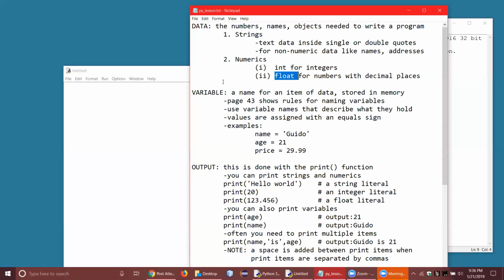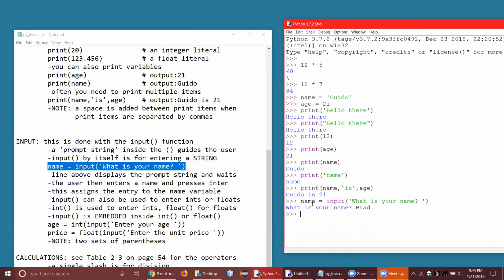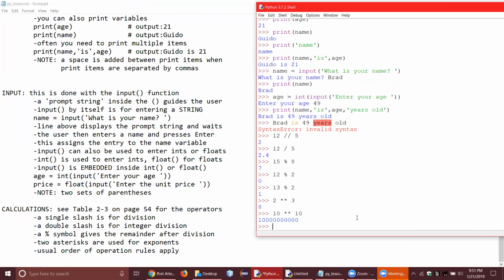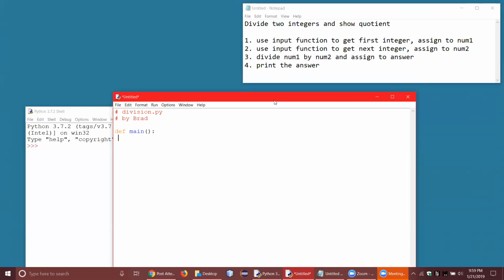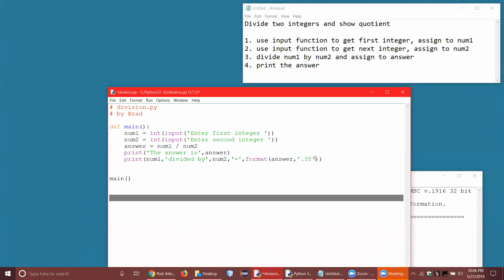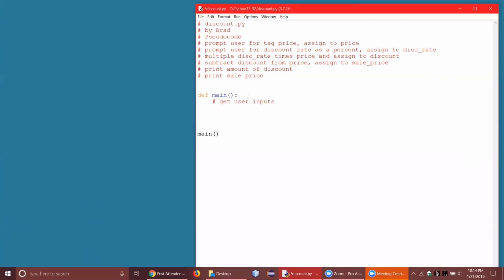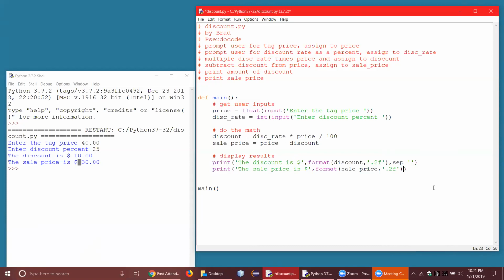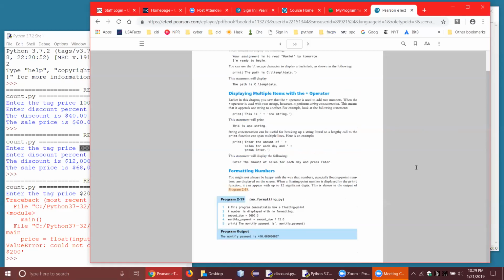Python Intro - Jan 21,2019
Data, variables, print function , input function, format function